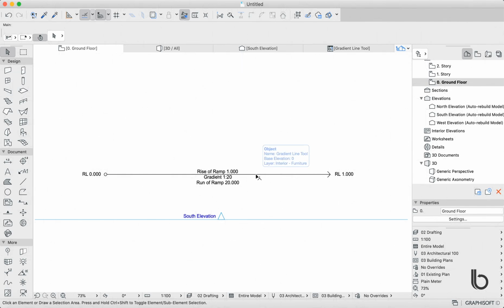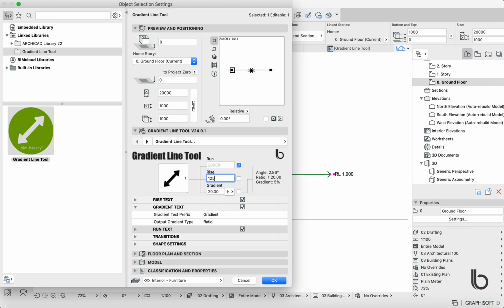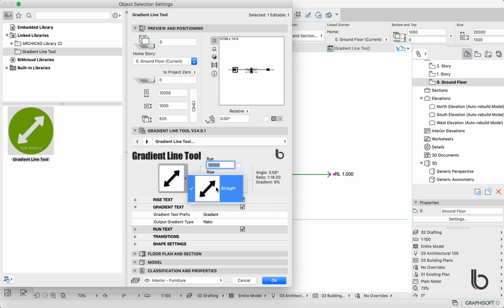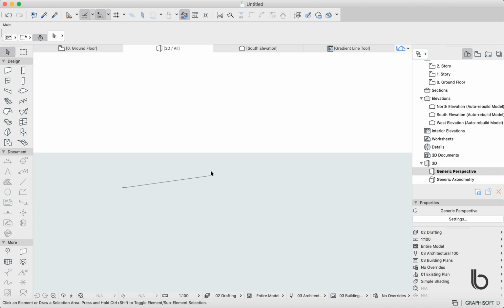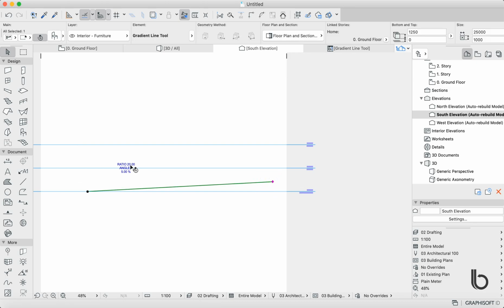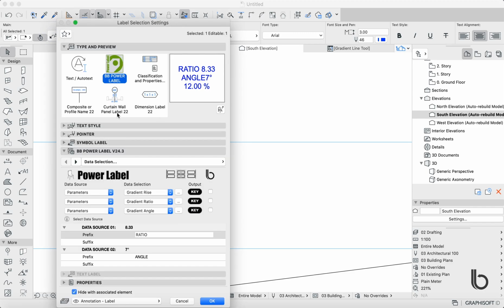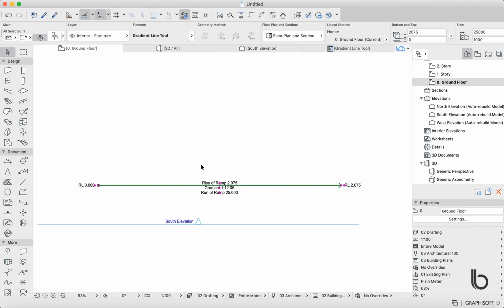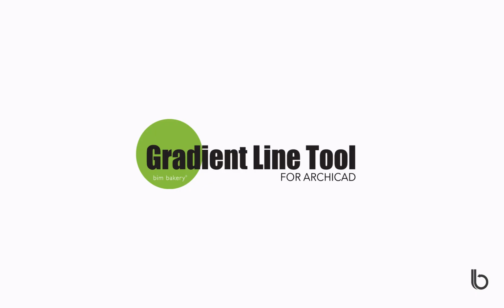Gradient Line Tool for ARCHICAD - Demo 1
This is a quick overview of the Gradient Line tool which offers the ability to inform your modelling through a 3D line and offers a smart 2D documentation line.